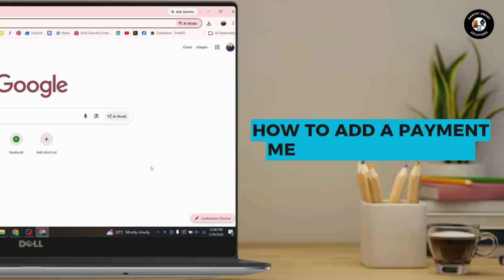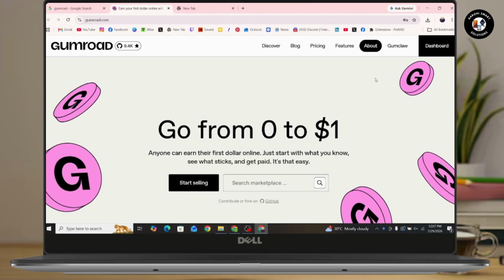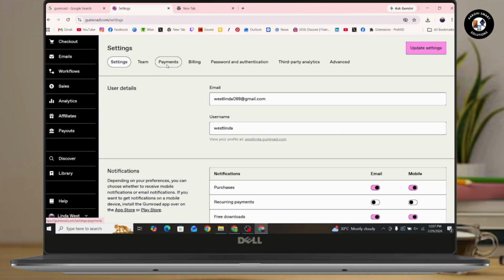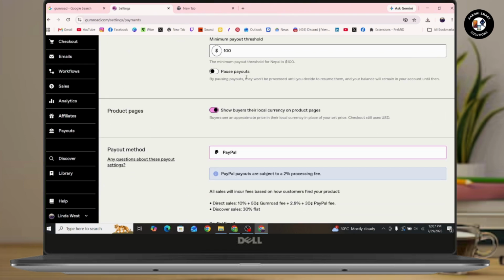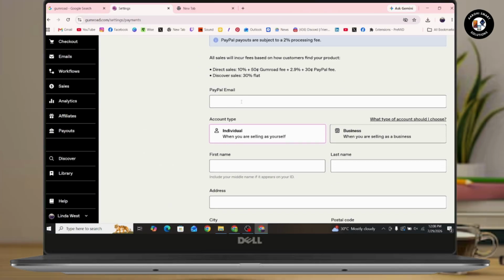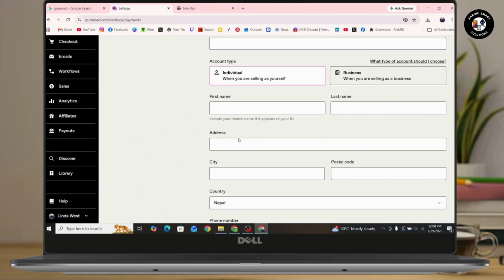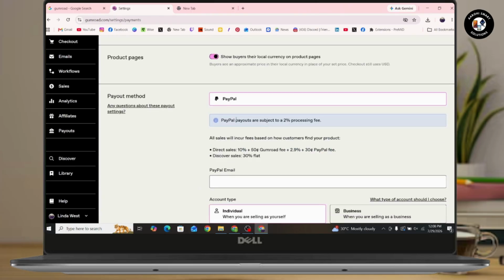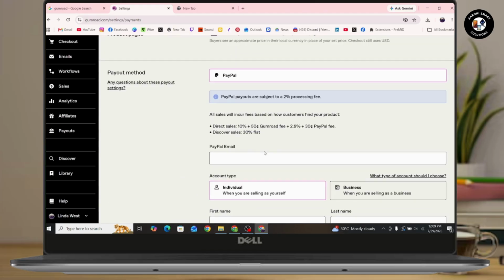How to Add a Payment Method in Gumroad (Step-by-Step Guide)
How to Add a Payment Method in Gumroad

Want to set up your payout method on Gumroad so you can start receiving payments? This video shows you exactly how to add a payment method in Gumroad quickly and easily. You can also configure your payout schedule, set a minimum payout threshold, and add a bank account once your account is verified.

gumroad tutorial, how to add payment method on gumroad, add payment method on gumroad, gumroad payment setup, gumroad